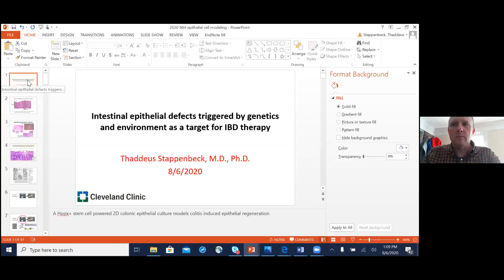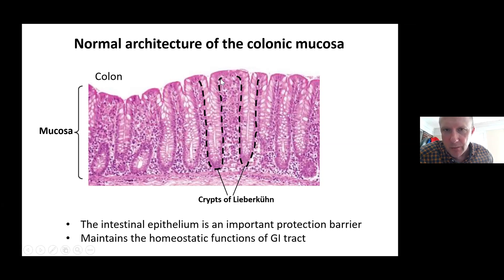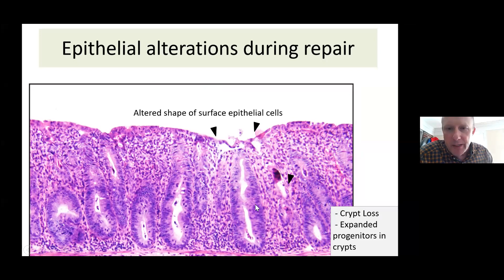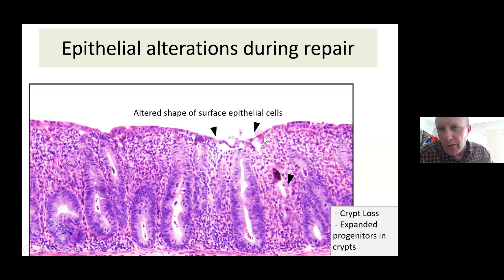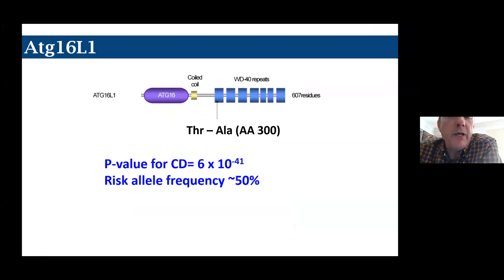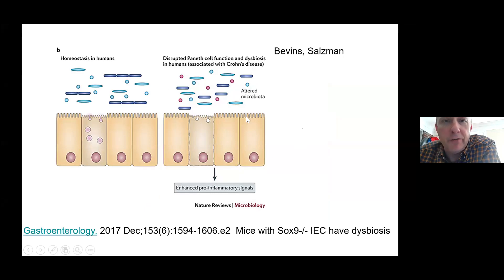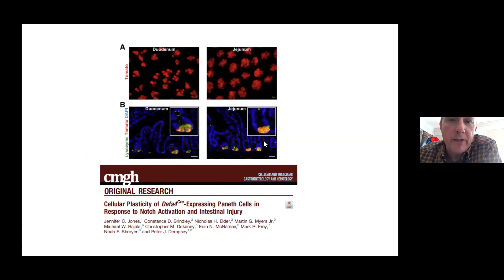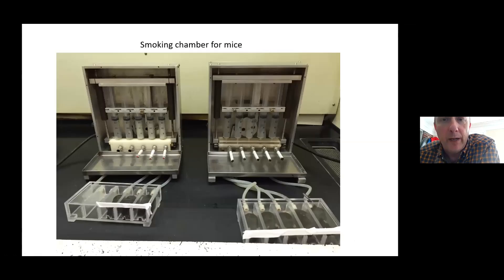IBDGC Webinar - Dr. Thad Stappenbeck "Intestinal epithelial defects triggered by genetics..."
Dr. Thad Stappenbeck "Intestinal epithelial defects triggered by genetics and environment as a target for IBD therapy"

Presented: August 6, 2020